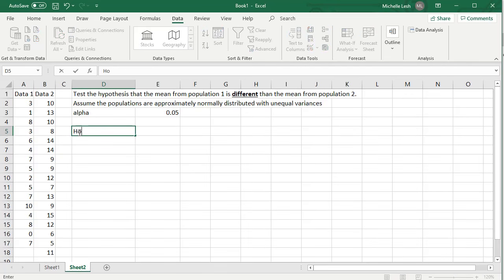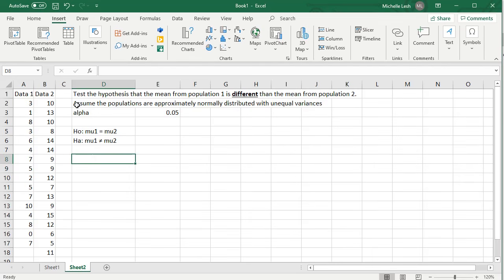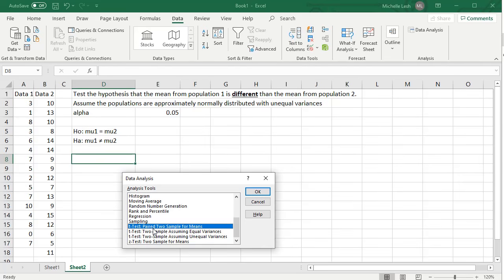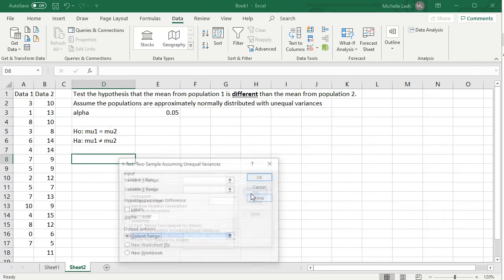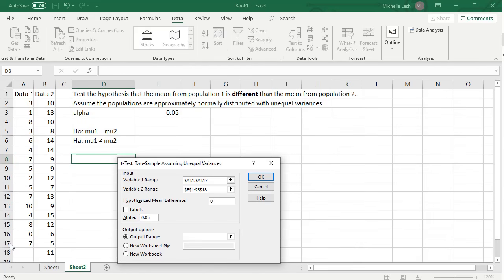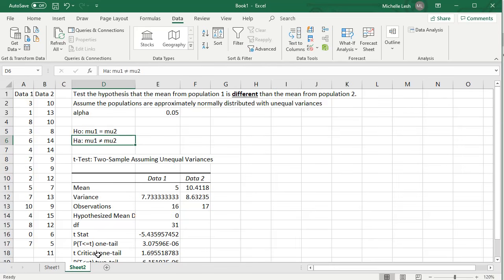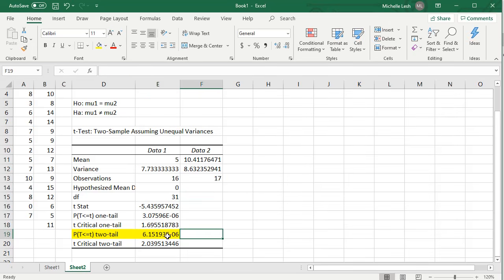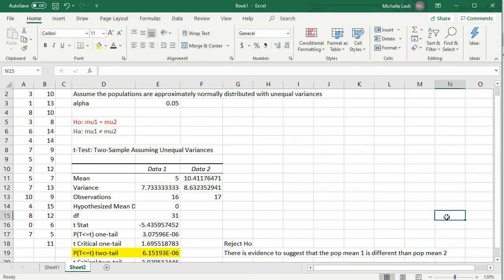Two sample t-test with unequal variances in excel